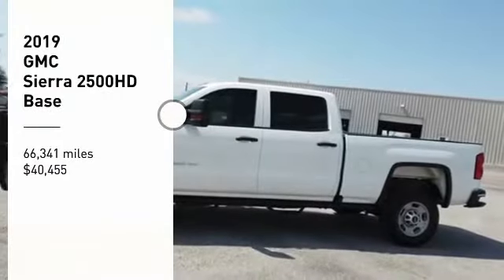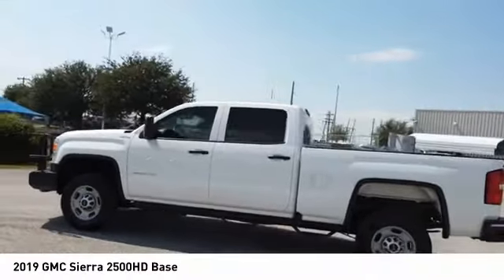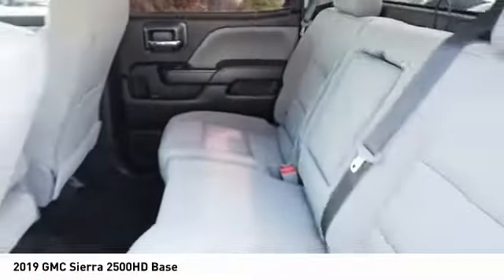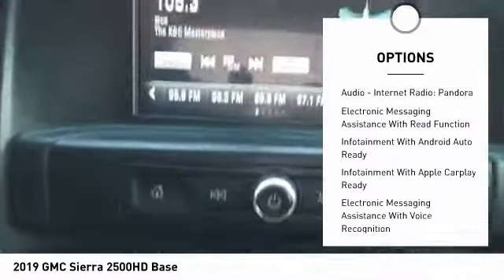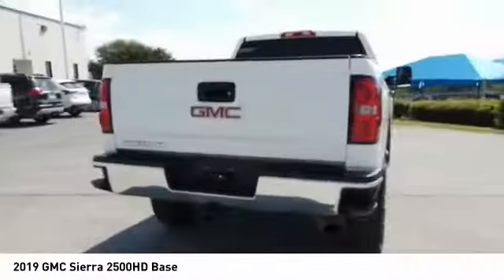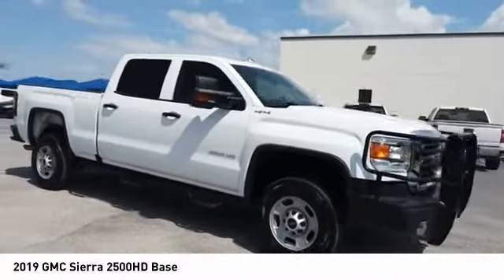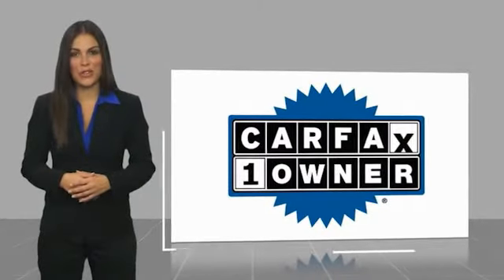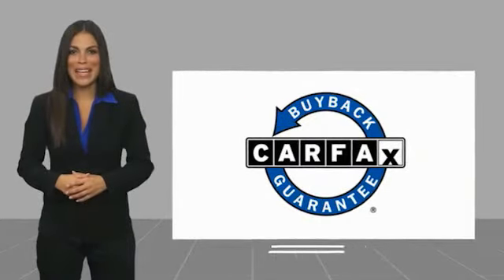2019 GMC Sierra 2500HD Decatur TX 112053A1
2019 GMC Sierra 2500HD Base

2111 US HWY 287 South